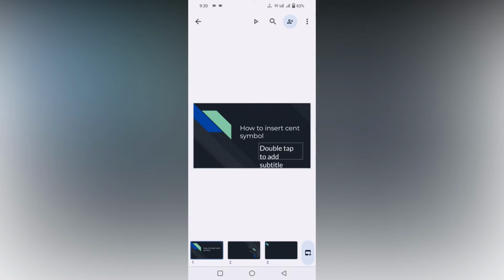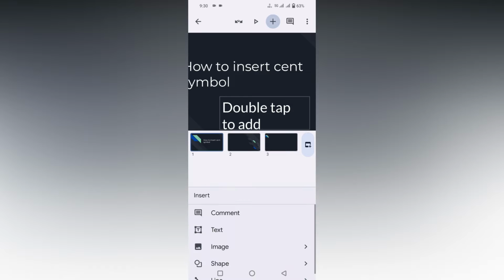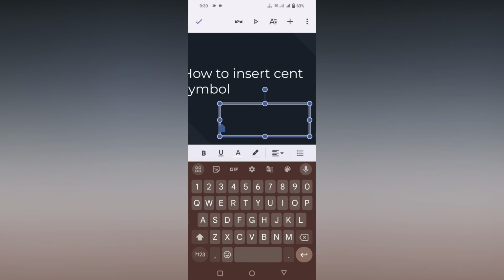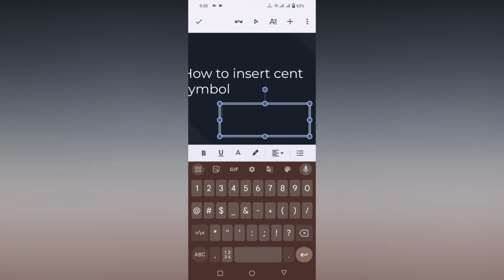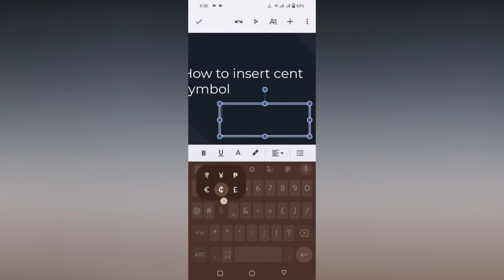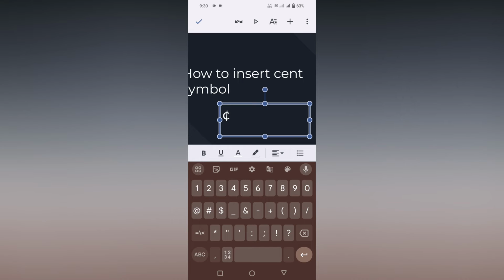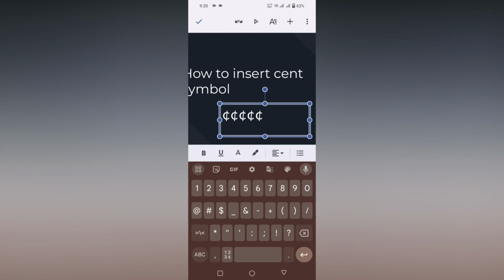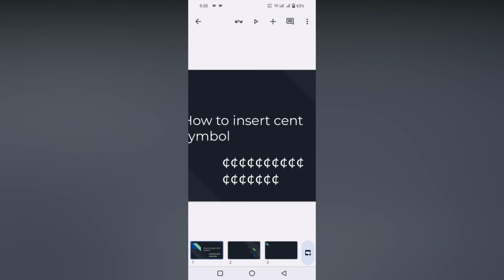How to insert cent symbol in Google slides mobile | how to add cent sign in google slides mobiles